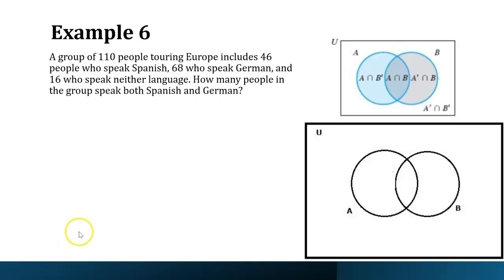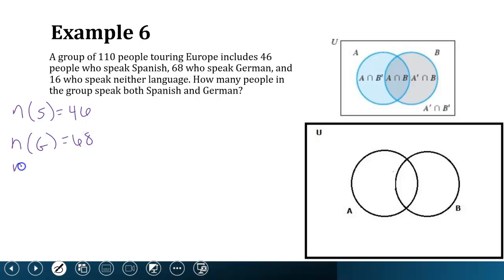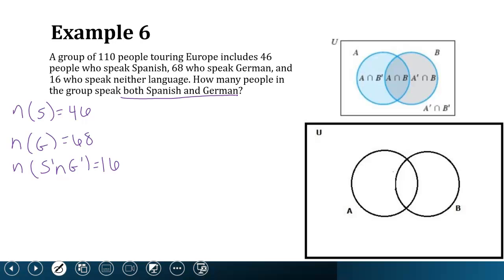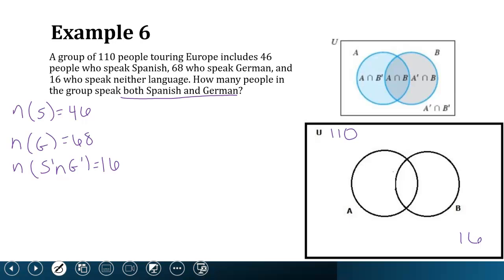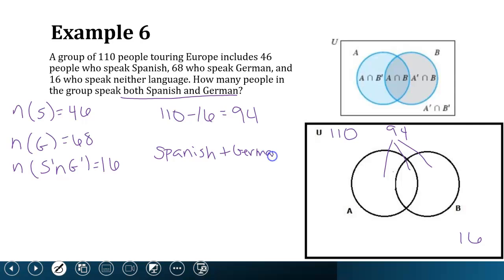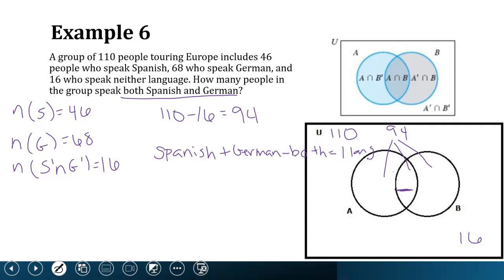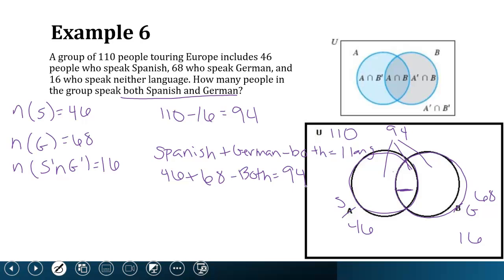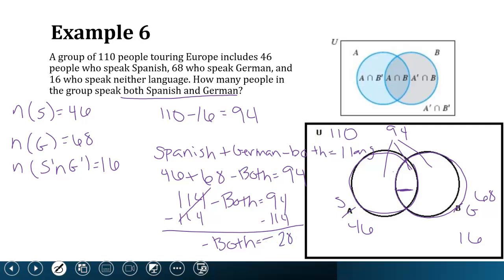Venn Diagrams Practice | Sets & Logic | Problem 6 | Finite Math Section 1.2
More Venn diagram practice! This video works through problem 6, focusing on interpreting set relationships from a Venn diagram and writing the correct set notation. Great for finite math students who want to make sure their Venn diagram skills are solid before a test. These diagrams come back in the probability unit, so strong foundations here pay off later.